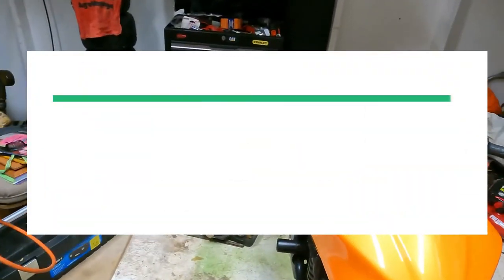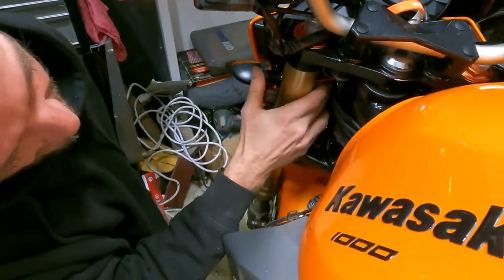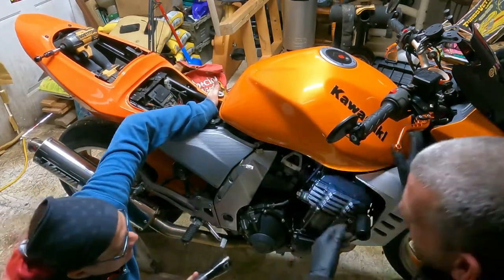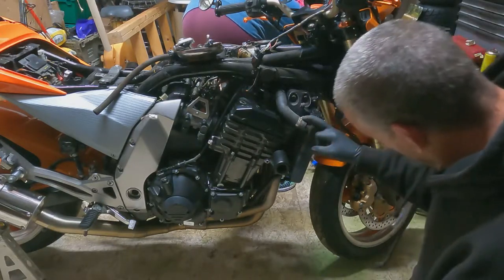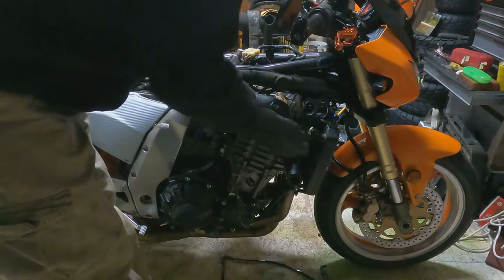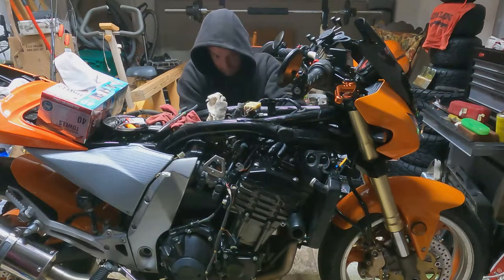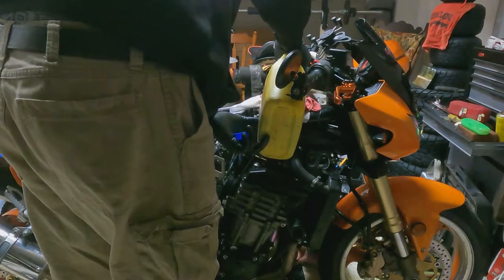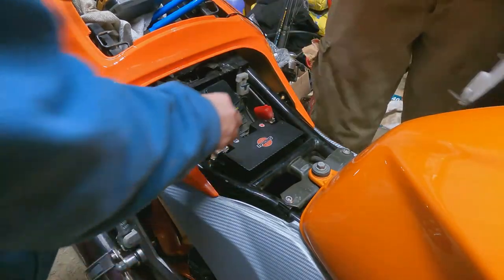2003 Kawasaki Z1000 Maintenance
we replaced the LED bulbs, put in a lithium battery, replaced the cylinder head cover, spark plugs, did oil and filter change and put new coolant in.